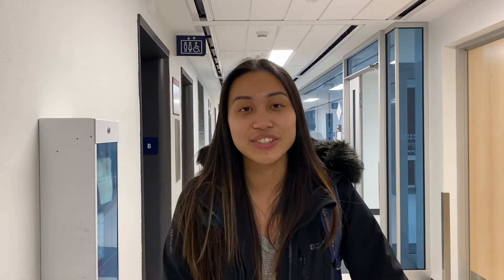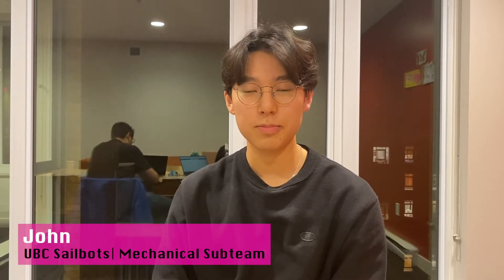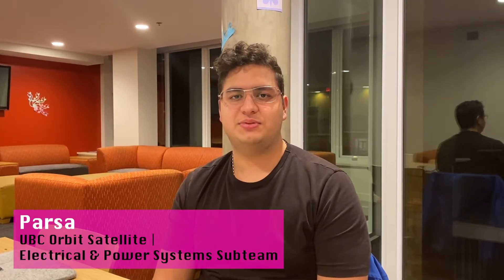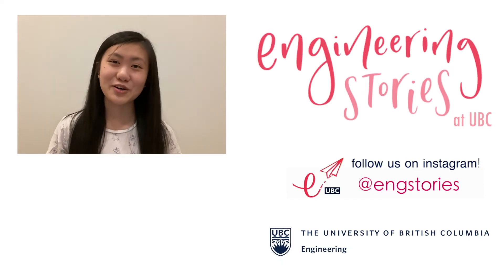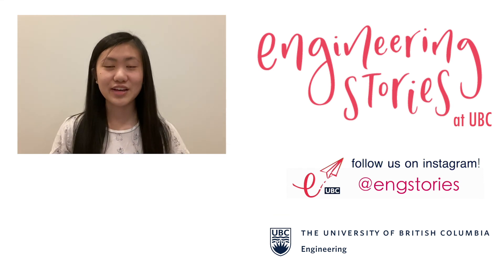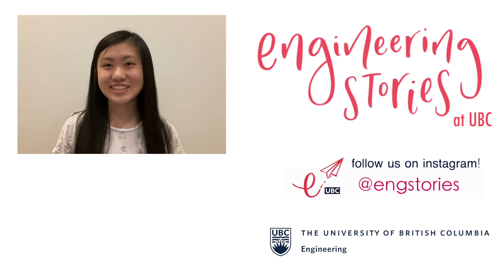Being in a Design Team in First Year?! | UBC Engineering Design Teams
Stephanie | First Year Engineering

UBC has 32 Engineering Design Teams where students volunteer their time to work collaboratively on design projects! From rockets and satellites to solar-powered cars to biomedical assistive devices, UBC most likely has a design team fit for you. Learn about what it’s like to join a design team in first year!